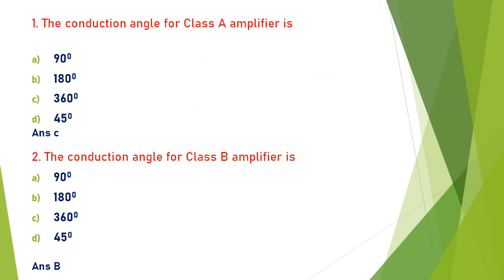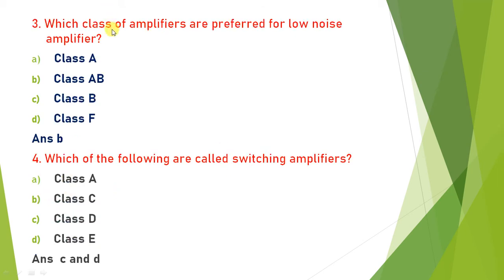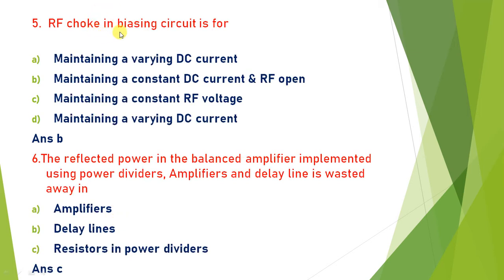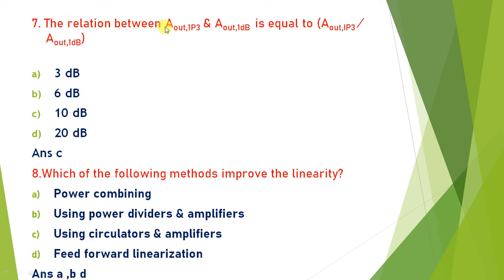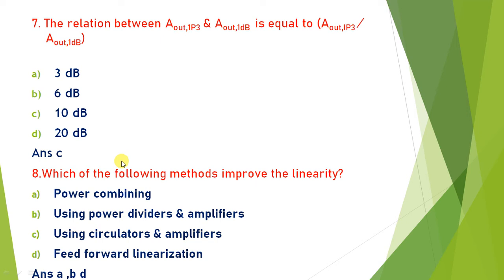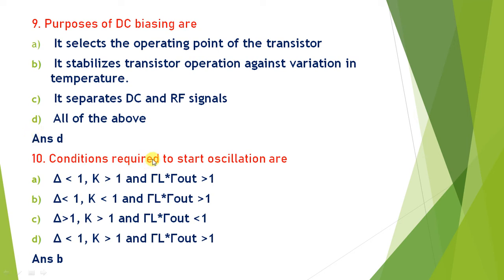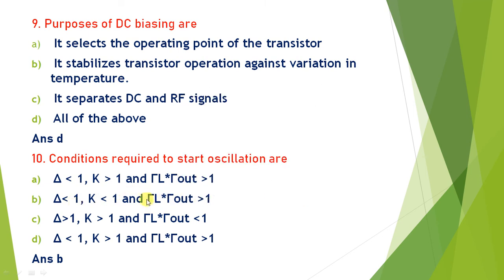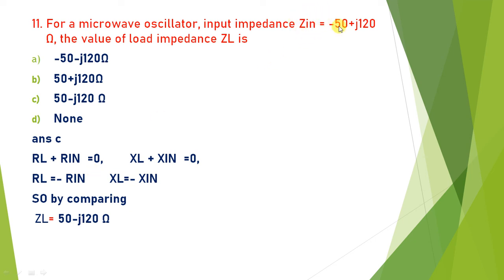NPTEL-Microwave Integrated Circuits-Week 8 –Microwave Oscillator-Assignment Solutions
Hello Friends,
In this video , ihave discussed about solution of assignment of last 3 years of week 8 Microwave Oscillator of subject Microwave Integrated Circuits which falls under NPTEL MOOC course.
thanks